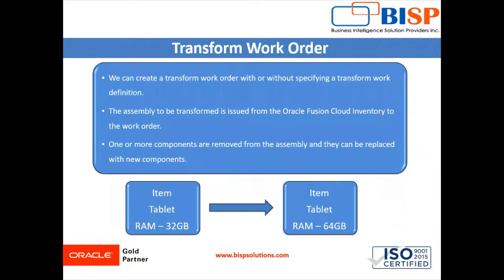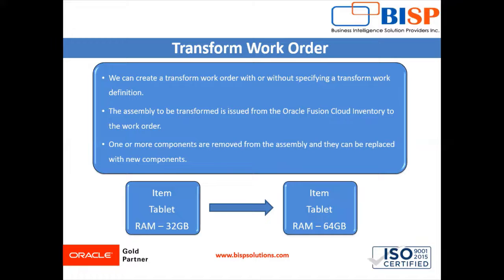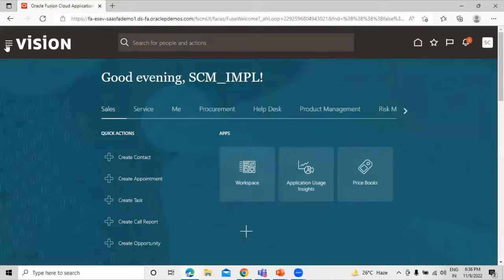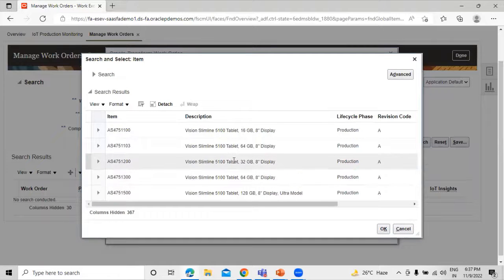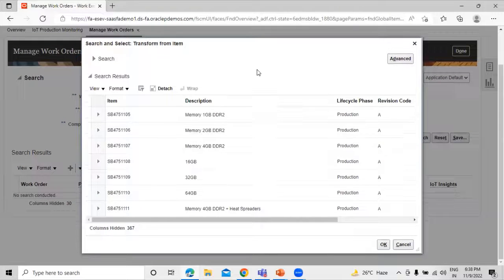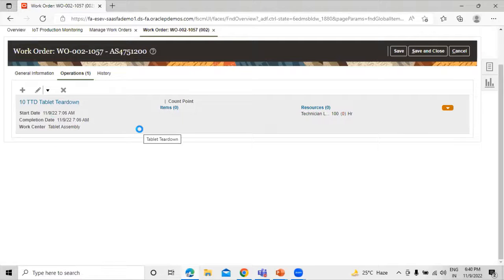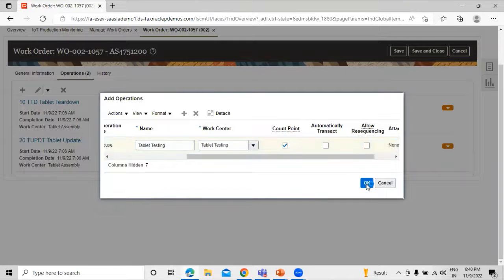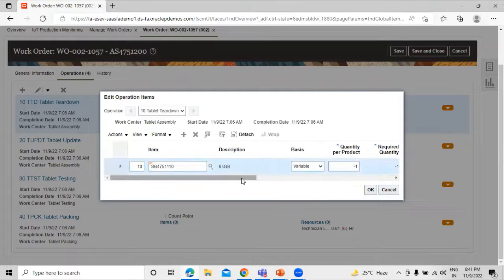Oracle Fusion SCM Manufacturing Transform Work Order | Oracle SCM Manufacturing Consulting | BISP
Learn Oracle Fusion SCM Manufacturing.
In this video tutorial, we will explain Oracle Fusion SCM Manufacturing Transform Work Order.
Oracle SCM Manufacturing Consulting.